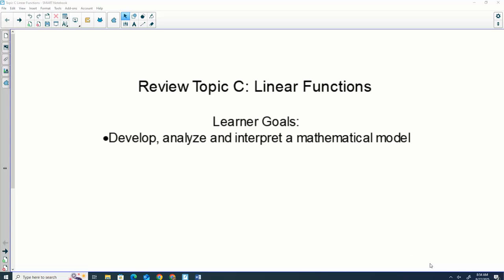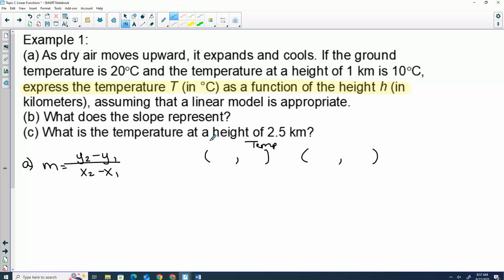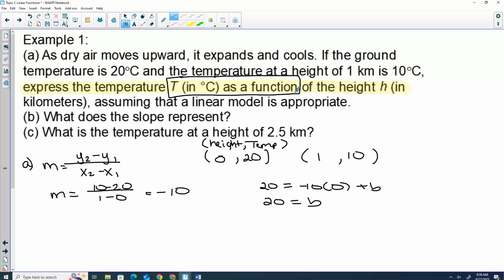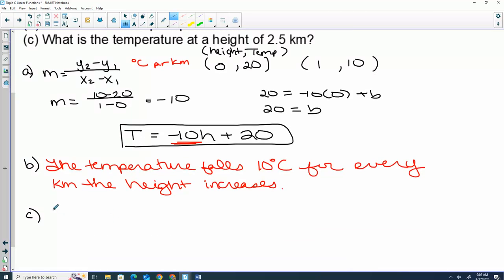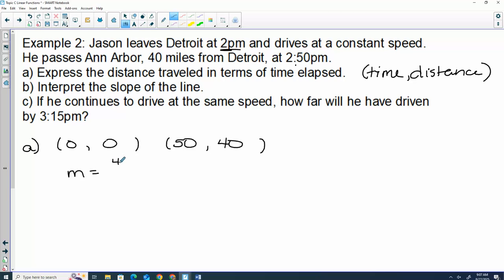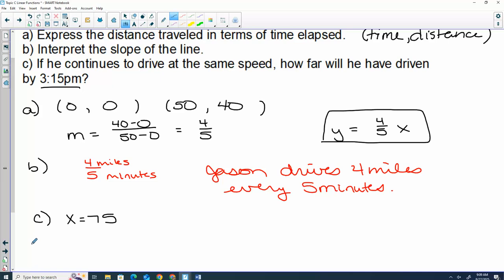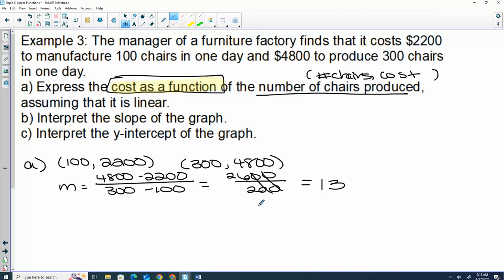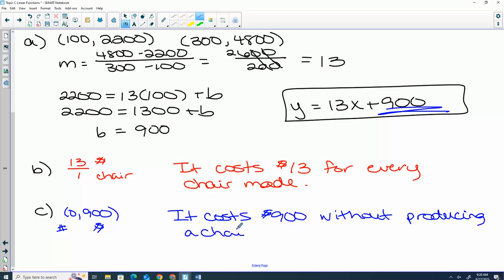Linear Functions Aug 27